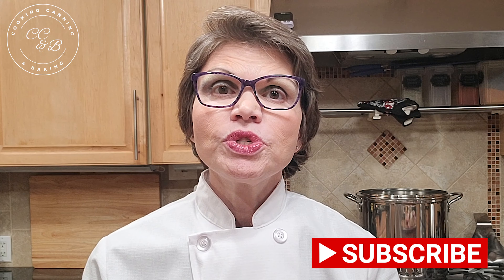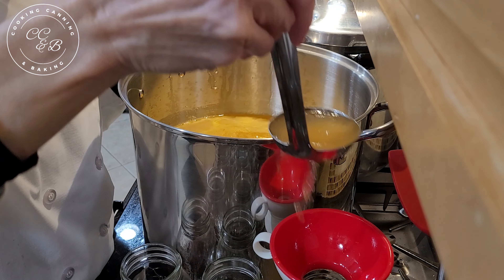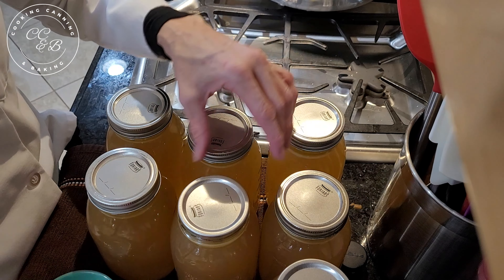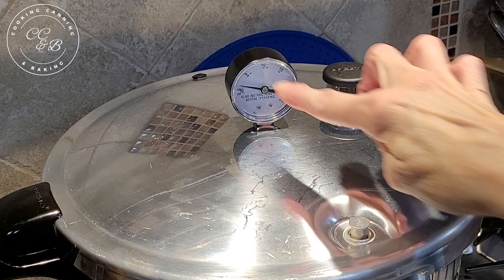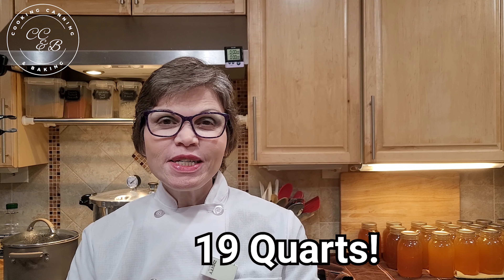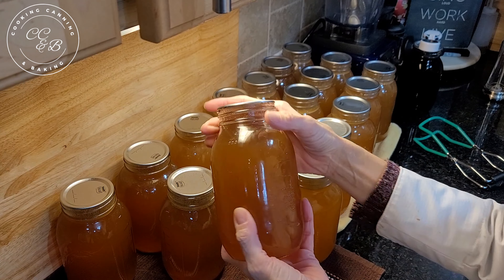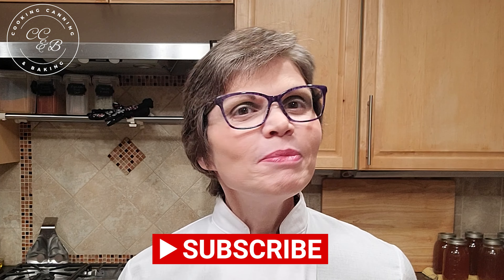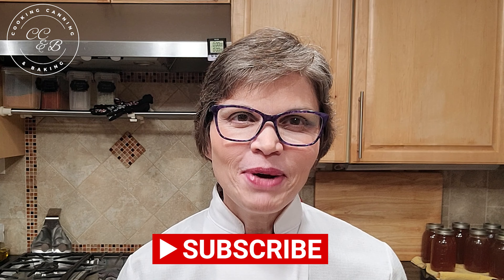SAVE MONEY!! | Pressure Canning Ultimate Bone Broth or Vegetable Broth | TUTORIAL with BONUS Info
Today I'm showing you how to pressure can the Ultimate Bone Broth we made together in a recent video (see link below).  I'll walk you step-by-step through the process and even include a bonus section with helpful advice and tips on ways to use your homemade broth.  If you make the broth the way I do, it costs nothing except the canner and in just making a giant batch one time, you will save enough money to purchase a canner of your own.  I talk more about that in the video.

***Links:
Spider strainer
Cheesecloth bags
Ball Complete Book of Home Preserving
Water Bath Canner – 12-piece set
Water Bath Canner – 8-piece set
Barton Pressure Canner
Presto Pressure Canner
Presto DIGITAL Pressure Canner
Canning Toolkit

Timestamps
00:00 Intro
01:10 Step 1 – Preparing the Canner, Jars & Lids
02:15 Step 2 – Filling the Jars & Preparing them for Canning
04:00 Step 3 – Processing Bone Broth in a Pressure Canner
06:06 Step 4 – Unloading the Canner & Cooling the Jars
06:57 Step 5 – Labeling and Storage
07:46 Bonus Section
10:46 Outro